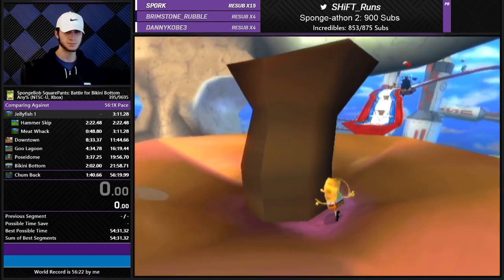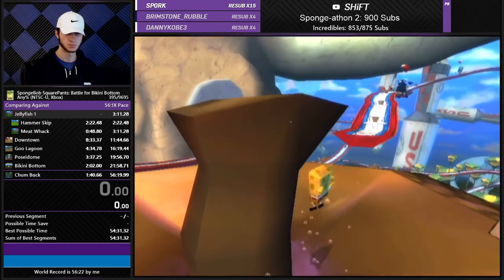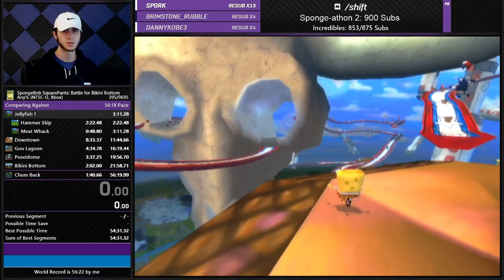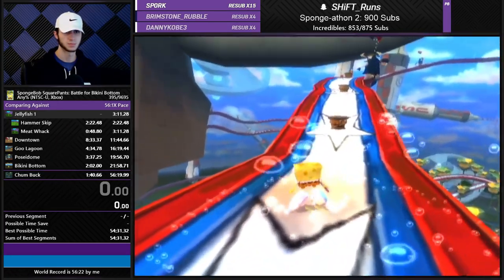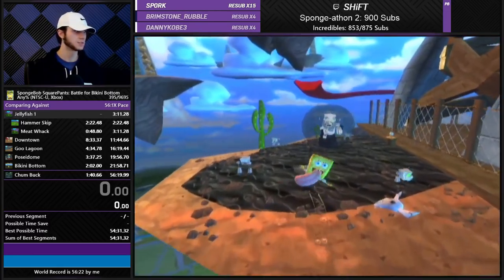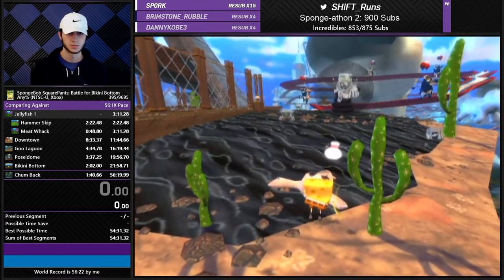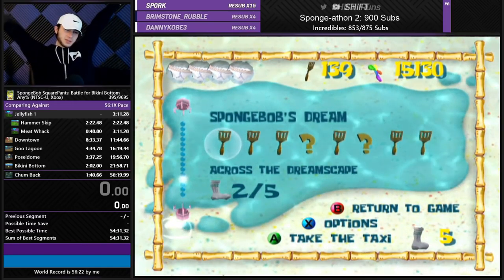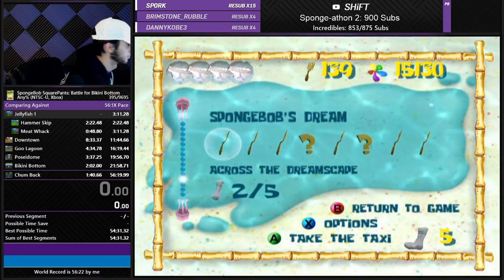Sockless Fast Rig for 84 Spatulas (Rig Nut)